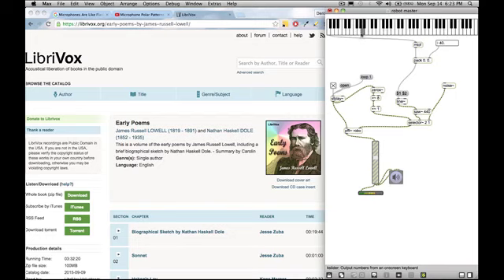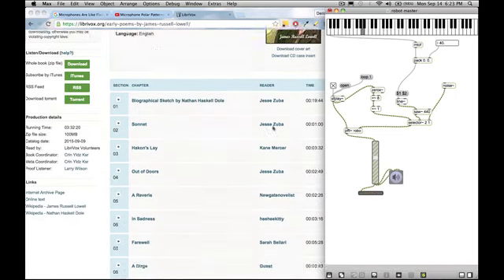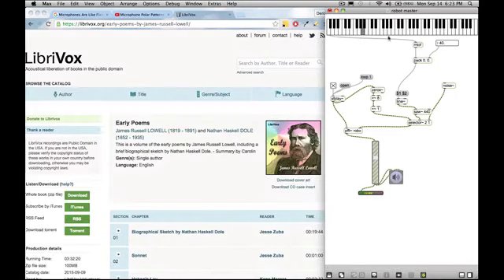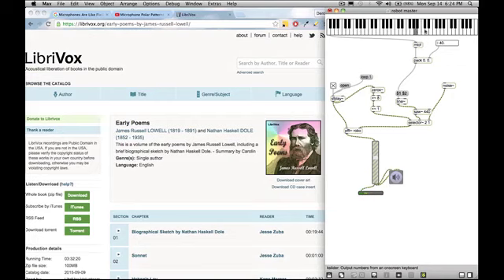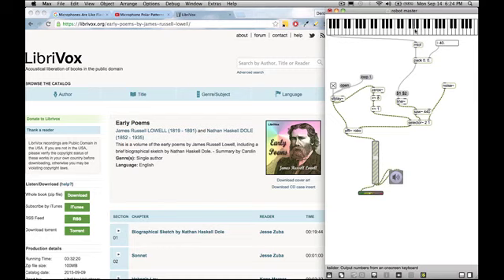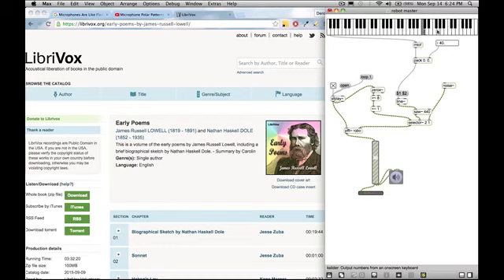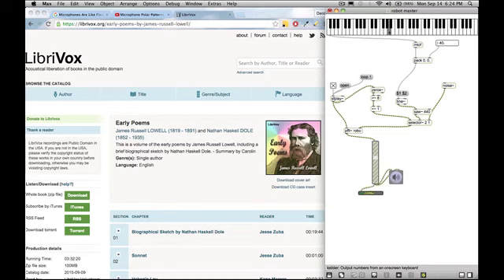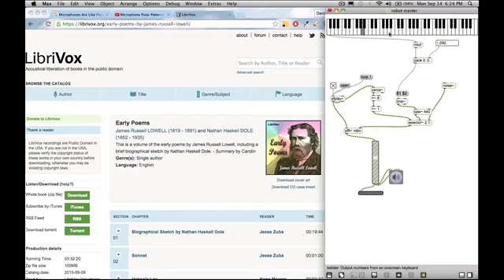Max/MSP Vocoder + LibriVox Sonnet